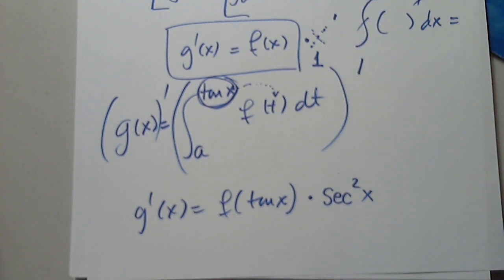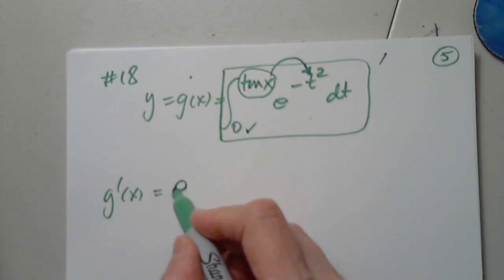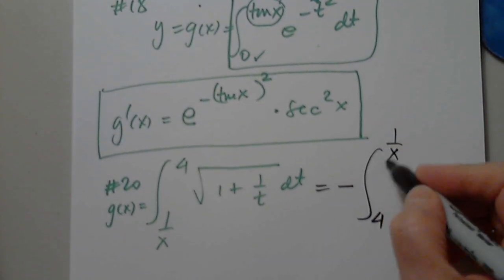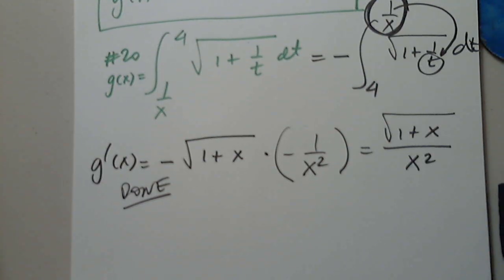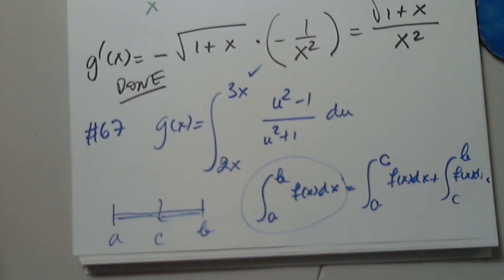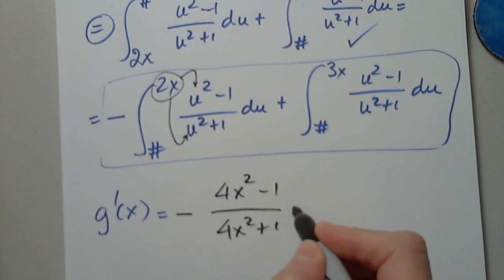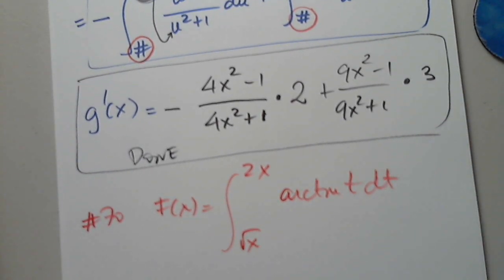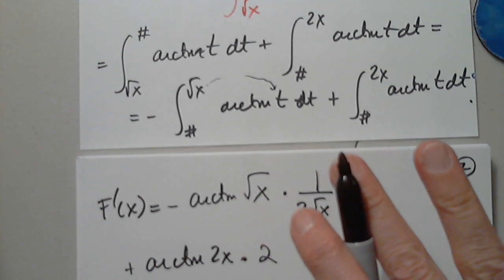MAT 191 FINAL CLASS PART 2 NOV 27